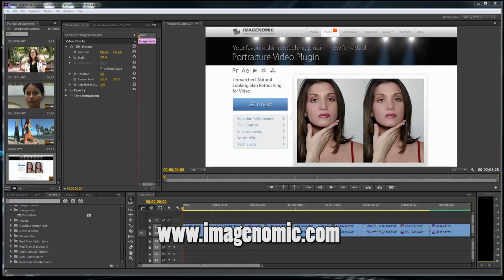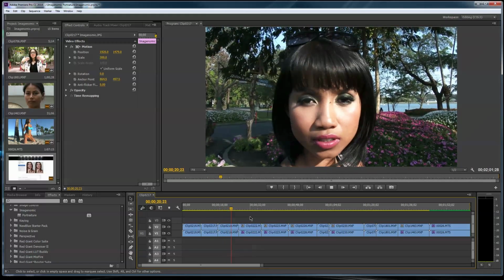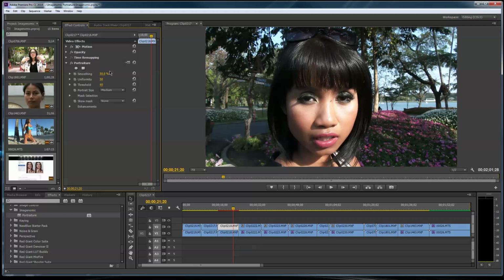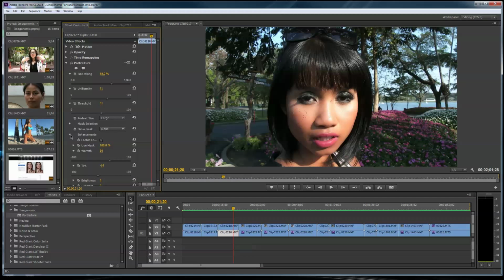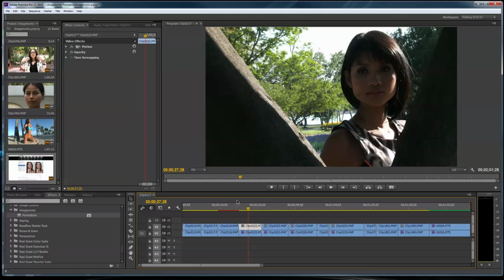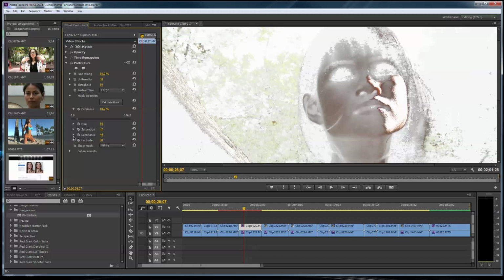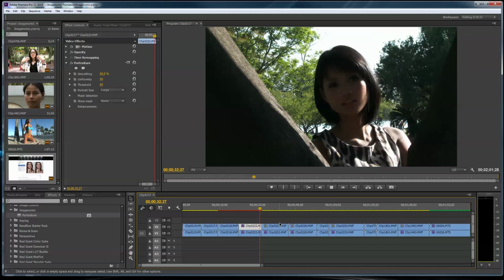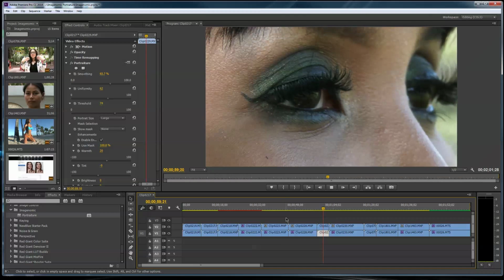Imagenomic Portraiture Review: The Big Reveal!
At the dawn of the HD age, a certain TV titan was about to be video taped for an interview at The Consumer Electronics Show. As we were surrounded by brand new HD plasma TV’s, the crew were all so proud of our technical wonder screens, we were taken aback by her outrage at the image on the screen. You see HD was showing things that she didn’t want others to see at her advancing age.
4K has now quadrupled that. Even the most dazzlingly beauty is unmasked right  down to the size of her pores under the scrutiny of a full face shot.

Who is the Three-dee-Guy? A filmmaker, a storyteller, 4K & 3D Evangelist, I am a Digital Samurai roaming the world in search of stories to share. Let me show you the world through my 3D and 4K eyes! Take me with you wherever you go with our new App on the iTunes Store, It's free.
Play us on your iPhone, iPad or use you Chromecast, Xbox or AppleTV to watch us your TV.
Explore Media Group is an International HD and 3D Media Company with offices in Las Vegas, Nevada, USA and Bangkok, Thailand. We produce unique and compelling stories and offer giveaways through and are a leader in 3D Media